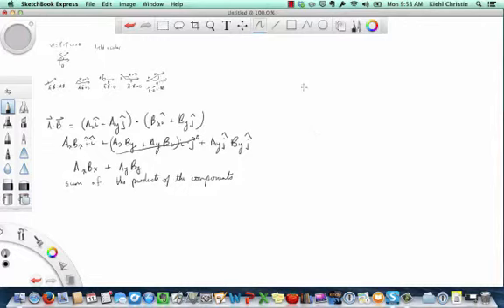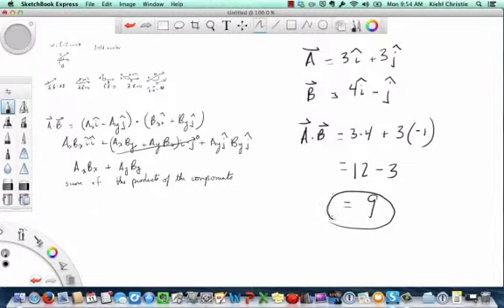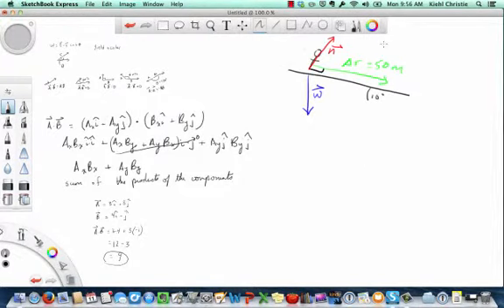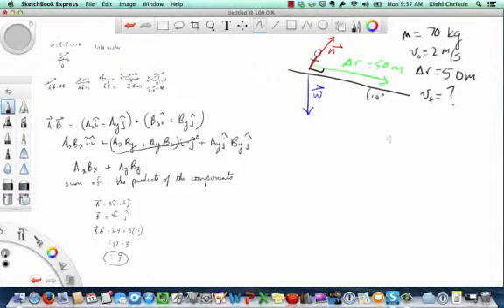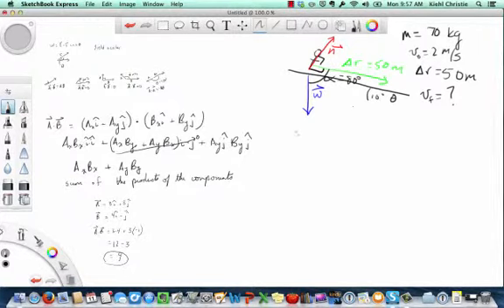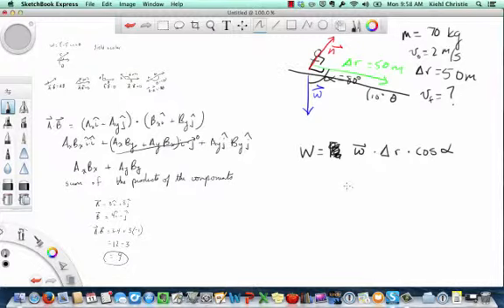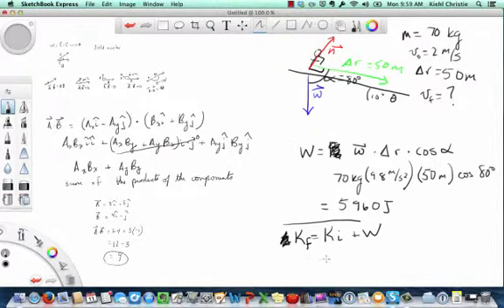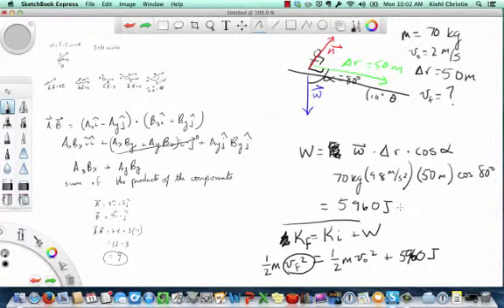Definition of a Dot Product and Example